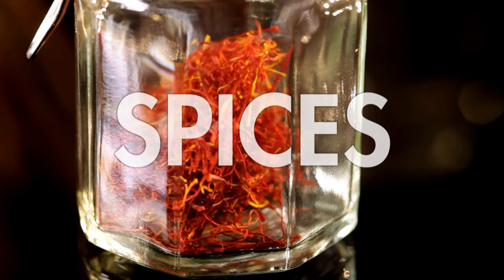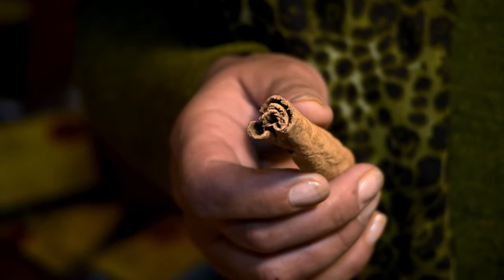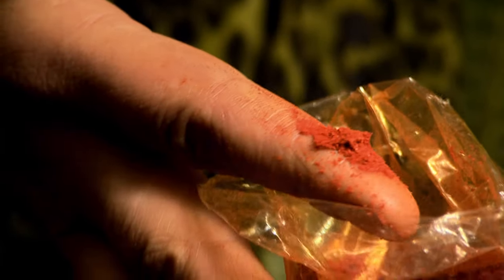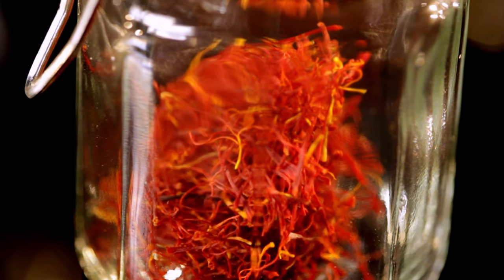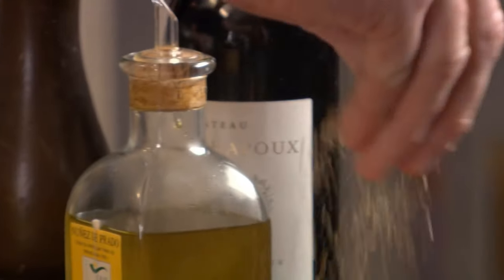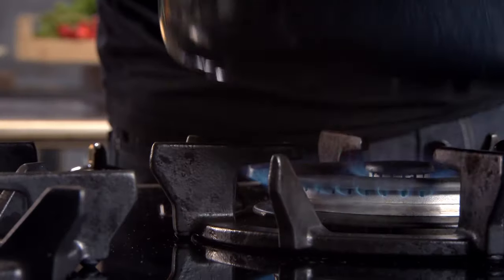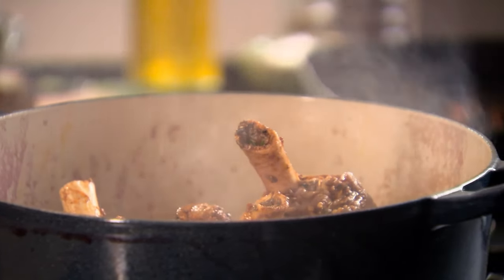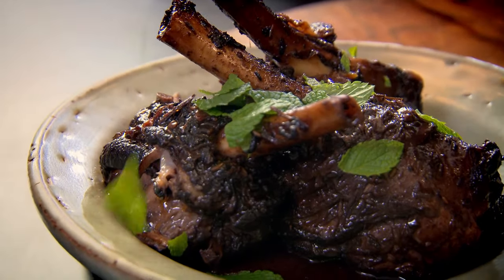Gordon's Cooking & Shopping Guide For Spices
Gordon shows how to use spices for big and bold flavours as well as showing the best way to shop for them.